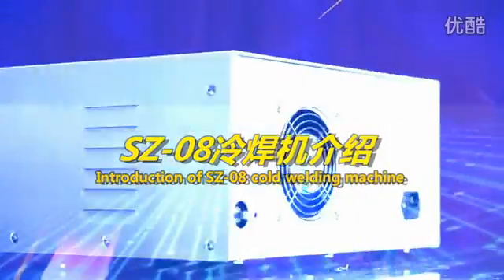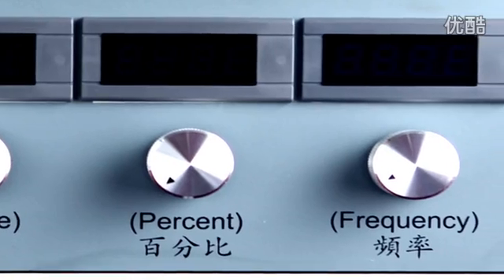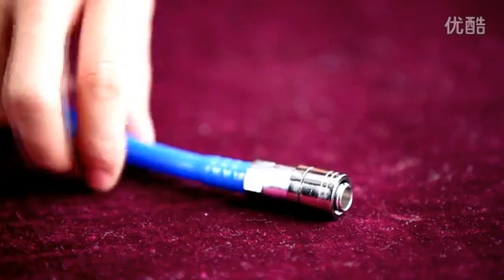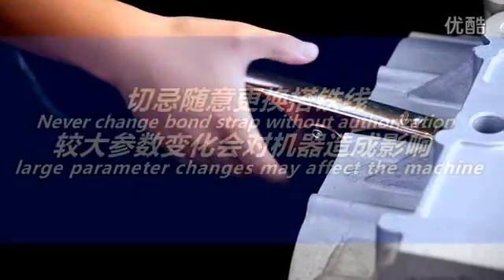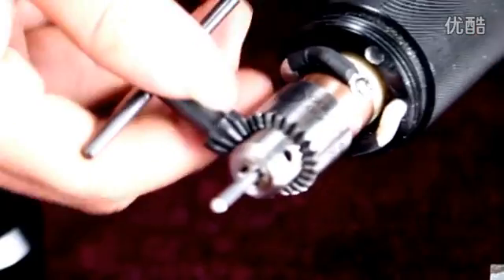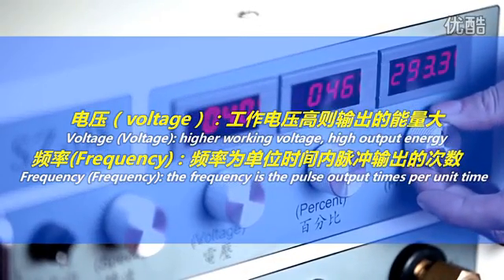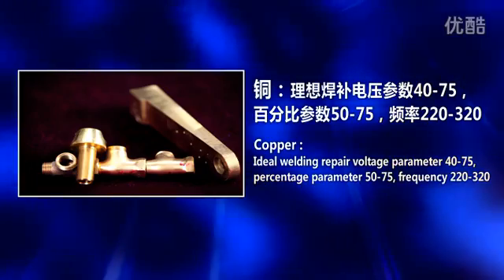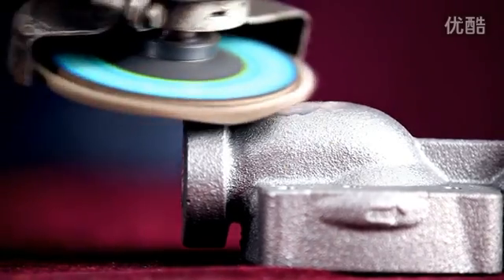SZ-08 electrical spark deposition cold welding machine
electrical spark deposition cold welding machine can weld metal surface defects like a hole, scratch, abrasion, wear out, or cracks, etc. This model machine can weld all kinds of metals, like copper, steel, aluminum, nickel, casting, etc.